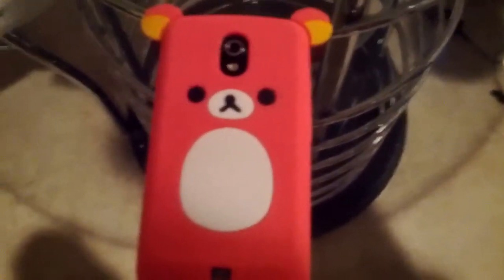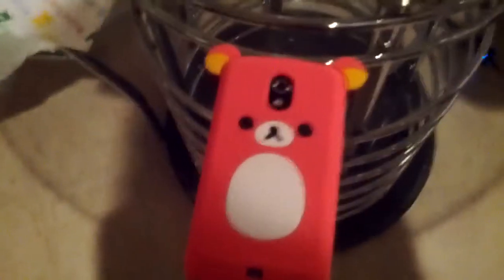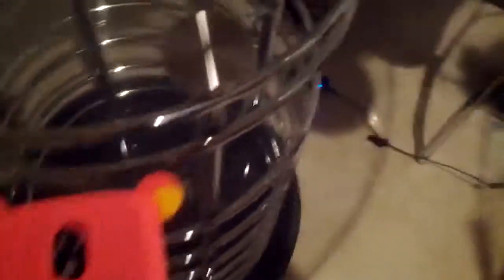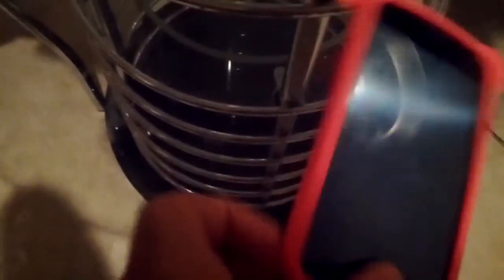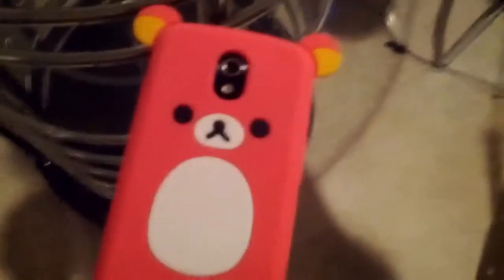Samsung Galaxy nexus cute Teddy bear silicone case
Cheap and stylish phone case